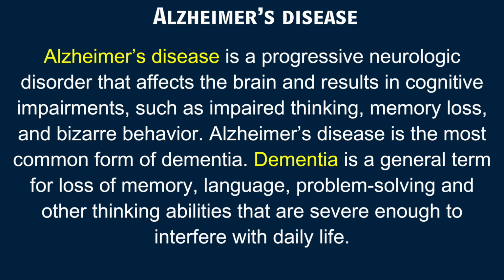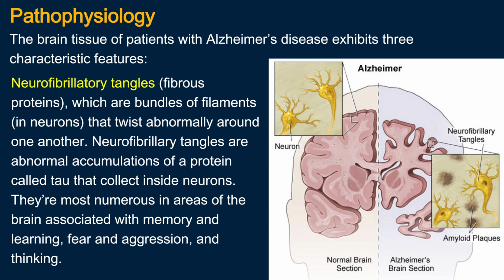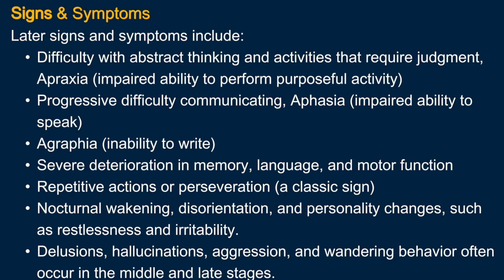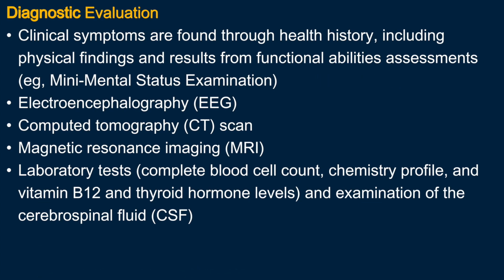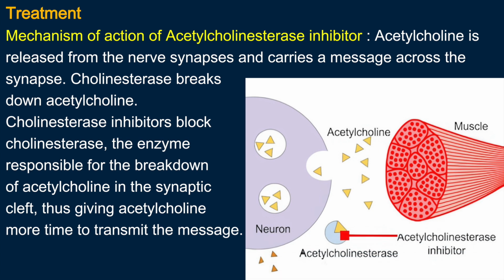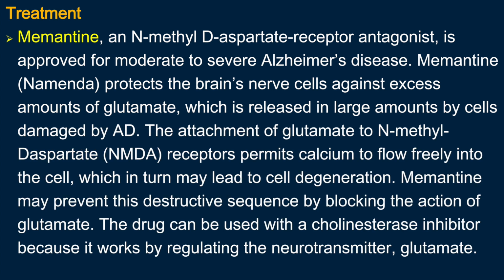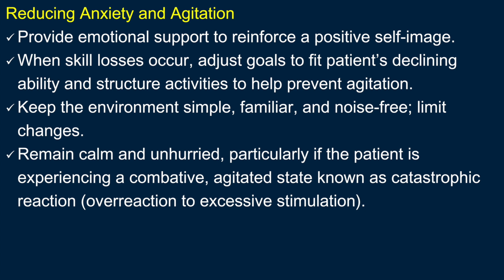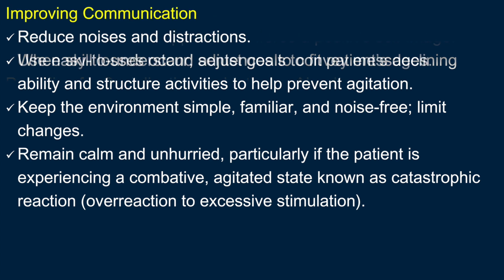Alzheimer's Disease | Neurologic disorder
Alzheimer’s disease is a progressive neurologic disorder that affects the brain and results in cognitive impairments, such as impaired thinking, memory loss, and bizarre behavior. Alzheimer’s disease is the most common form of dementia.

Causes
The cause of Alzheimer’s disease isn’t known; however, several factors appear to have some association with the disease. These include:Deficiencies in the neurotransmitters acetylcholine, somatostatin, substance P (a type of neuropeptide), and norepinephrineRepeated head traumaAbnormalities on chromosomes 14 or 21Deposits of beta amyloid protein. Amyloid beta protein (Aβ) is a fragment of a larger molecule that may cause Alzheimer’s disease when it accumulates in the brain.